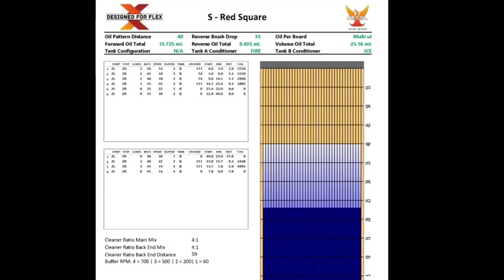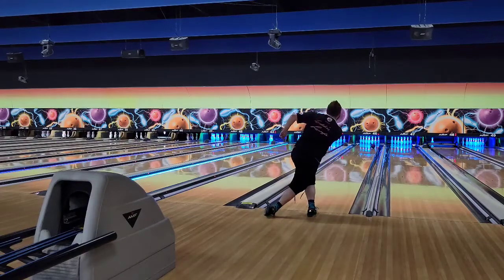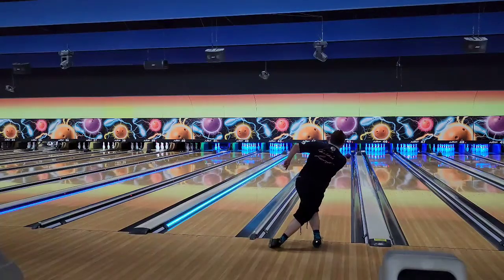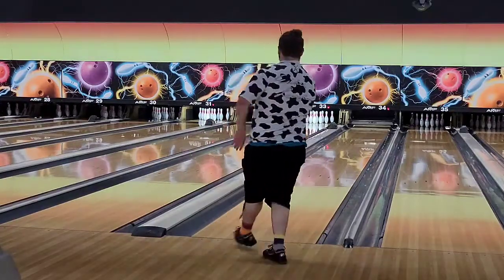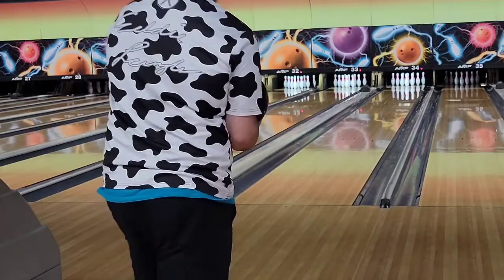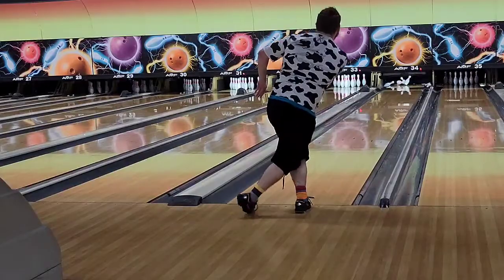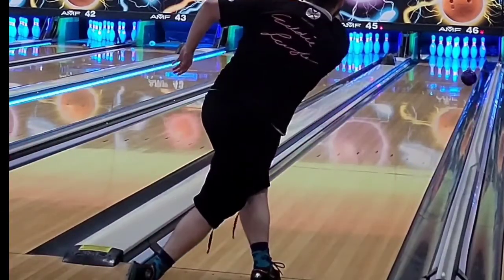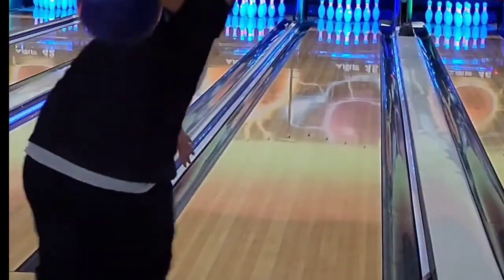RED SQUARE PATTERN | HOW TO BOWL ON THIS $H!T [EPISODE ONE]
This is a tough pattern! Take your time and focus on making quality shots!